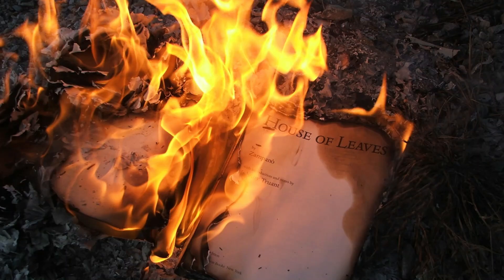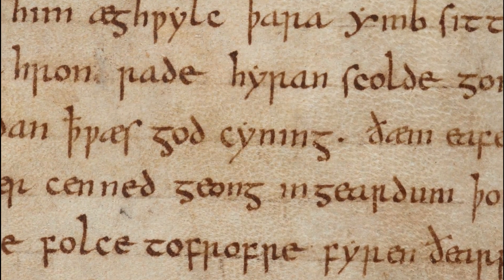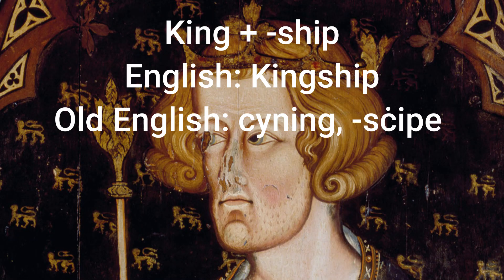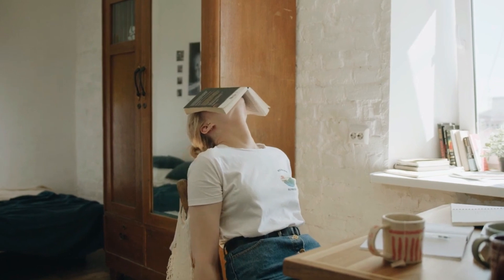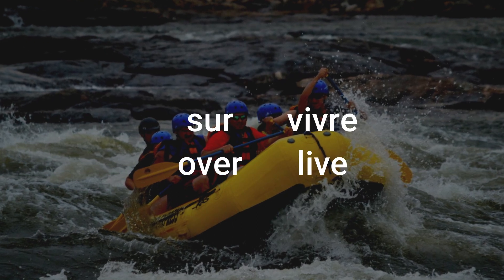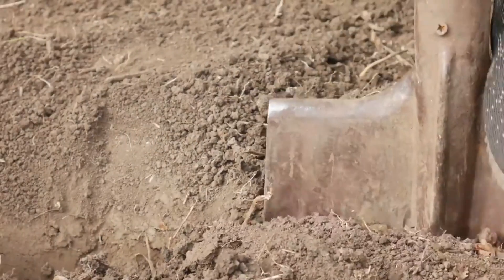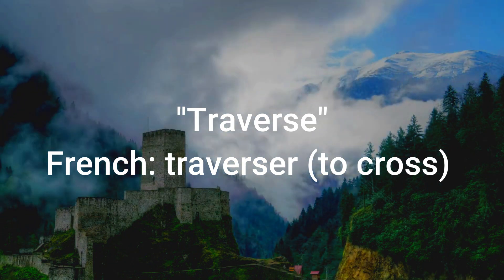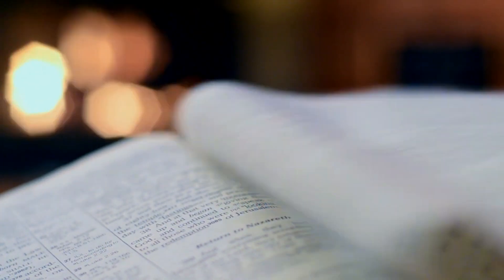How Norman French replaced Old English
This discusses the impact of the Norman Conquest of England in 1066 on the English language. The conquest resulted in French becoming the language of government in England and many French words being assimilated into English, leading to about 29% of Modern English words having a French origin. However, many words with Anglo-Saxon roots can still be recognized by their construction.

It provides examples of words with both Germanic and French origins, showing how French borrowings often have more subtle and profound meanings compared to their literal translations into English. I also mention archaic words that have fallen out of favor, including their French borrowings.

Overall, this highlights the fact that the words we speak have deep roots in history and can provide insights into the cultures and languages that have influenced them over time.